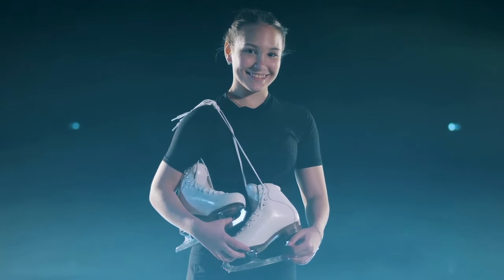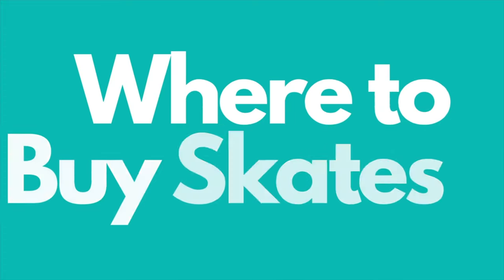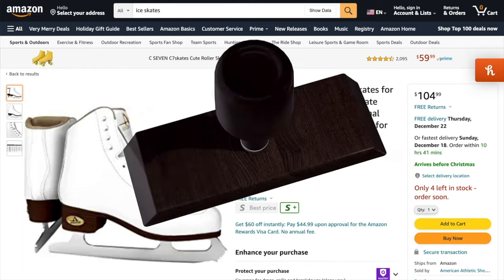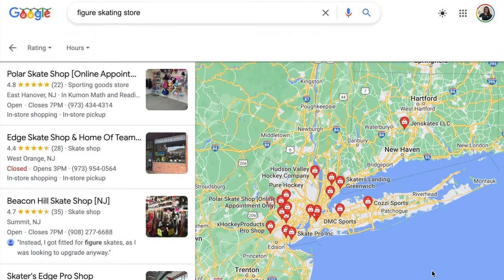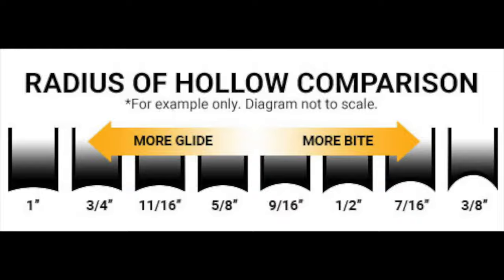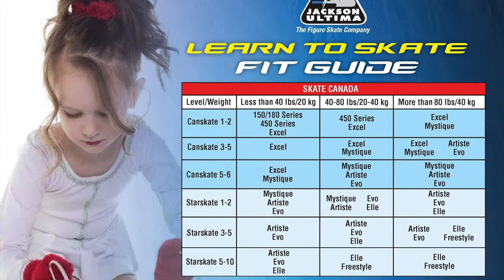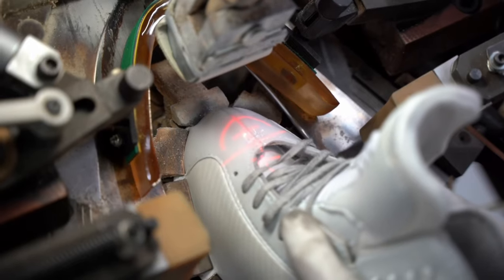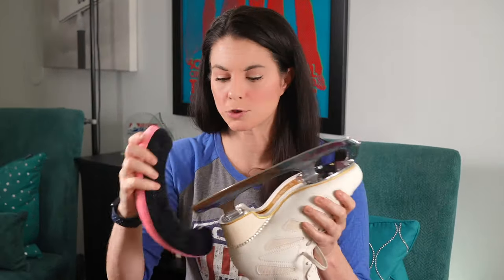Buying Ice Skates: What to Know Before You Shop in 2024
When you're ready to move on from rental skates and buy your own pair of ice skates, the choices can be overwhelming. Don't let that stop you from purchasing your first pair of skates. I'll cover where to buy your skates fitting tips, breaking in new skates, and how to properly care for them.

✅ Polar Skate Shop (not sponsored) - let Greg know that I sent you!
✅ Become an ISSA Certified Personal Trainer and/or Nutrition Coach!